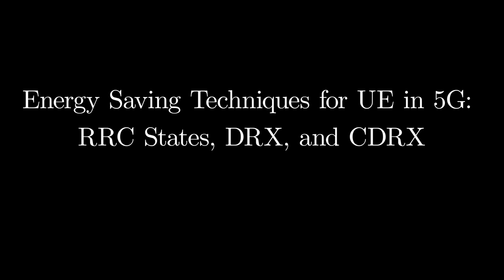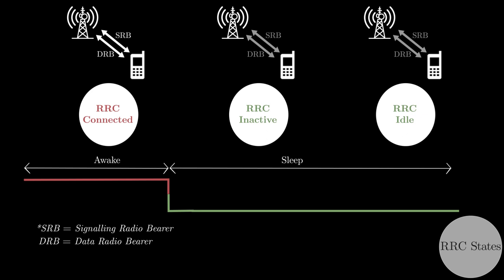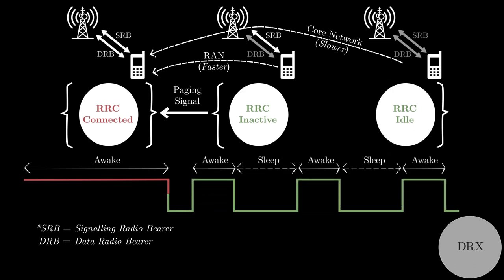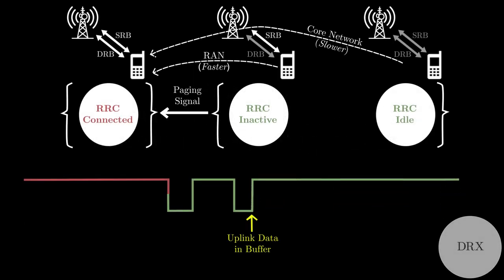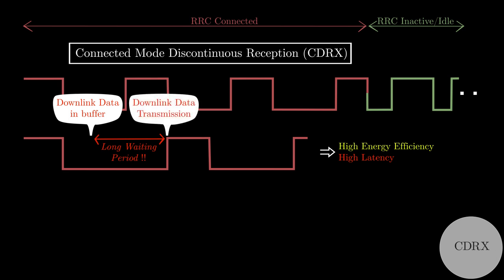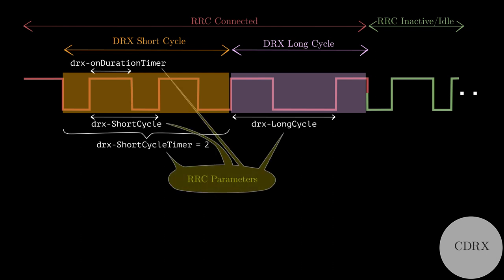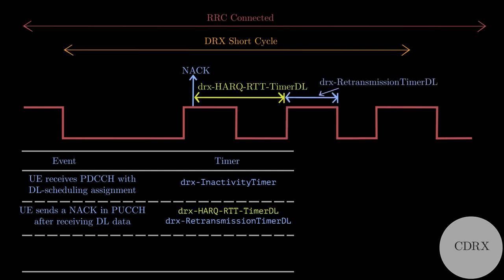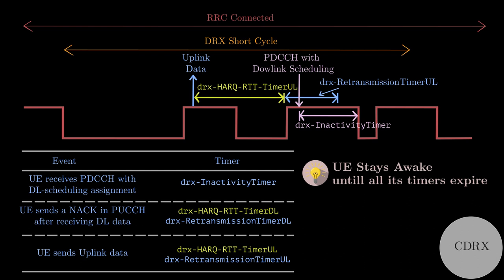Energy Saving Techniques for UE in 5G: RRC States, DRX, and CDRX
In 5G, UE sleeps when there is no data traffic, and wakes up when data arrives in downlink or uplink buffer. This video explains the basics of sleep and wake-up mechanisms using RRC states, DRX, and CDRX.

0:00 - Introduction
0:18 - RRC States
1:31 - Discontinuous Reception (DRX)
       1:35 - Initiating downlink data transmission
       3:12 - Initiating uplink data transmission
3:57 - Connected Mode Discontinuous Reception (CDRX)
       4:45 - DRX Short Cycle and Long Cycle
       5:44 - Event based wake up period extension

References:
1. ETSI TS 138 331, Section 6.3.2
2. ETSI TS 138 304
3. Book: Chris Johnson, "5G New Radio in Bullets", 2019.
4. 5G NR: Connected Mode DRX

"Correction: 03:31 UE cannot send SR while in RRC idle/inactive state. To change to 'RRC Connected' state, UE has to do a contention-based RACH procedure."